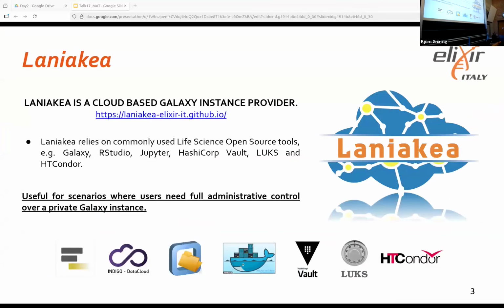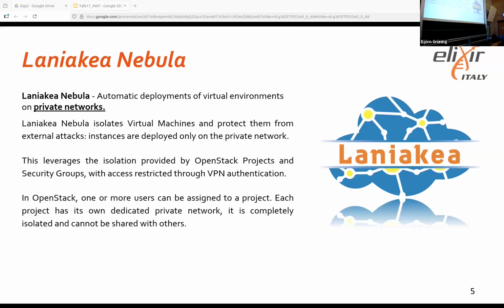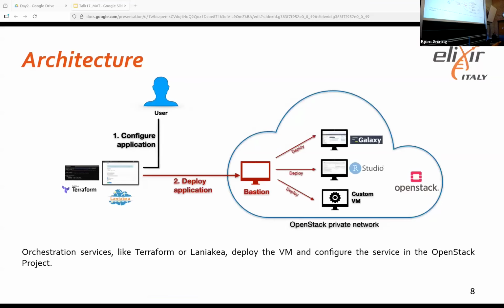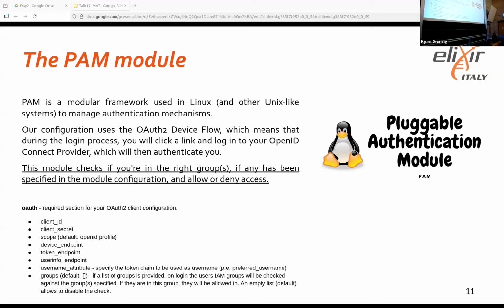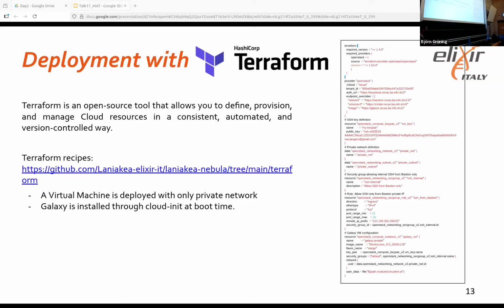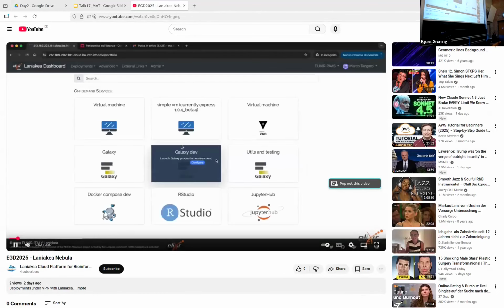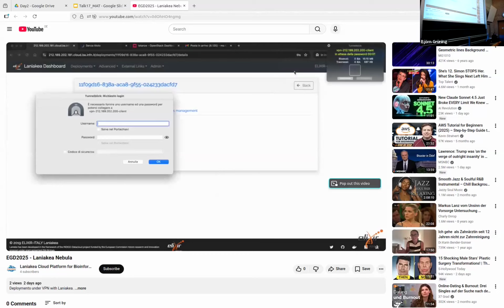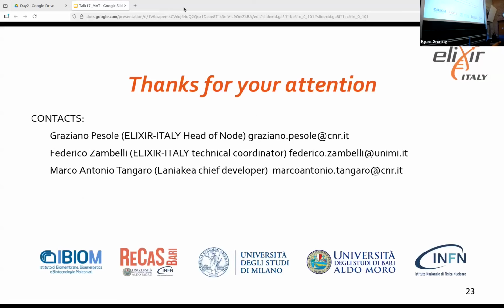Laniakea Nebula: VPN-Based Isolation for Galaxy Private Deployments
Title: Laniakea Nebula: VPN-Based Isolation for Galaxy Private Deployments
Speaker: Marco Antonio Tangaro
Slides: Tangaro MA and Zambelli F. Laniakea nebula: VPN-based isolation for galaxy private deployments [version 1; not peer reviewed]. F1000Research 2025, 14:1103 (slides)